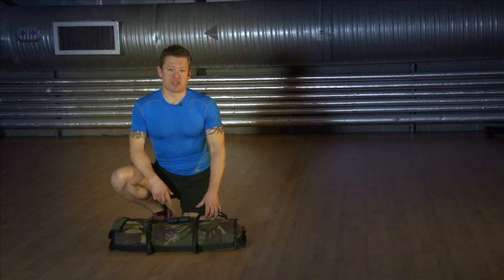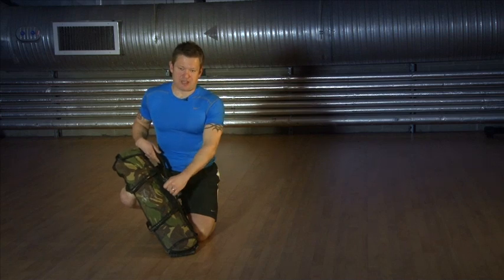Strength, Power and Conditioning Circuit using a Bison Sandbag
In this clip I demonstrate an explosive strength and power circuit using a combination of body weight and the awesome Bison Sandbag

The bag is filled with 20 - 25kg of sand but holds up to 30 - 35kg which can be a signifcant challenge.

This circuit could also be used as a conditioning circuit by increasing reps of each exercise, reducing weight in the bag and cutting rest times down.